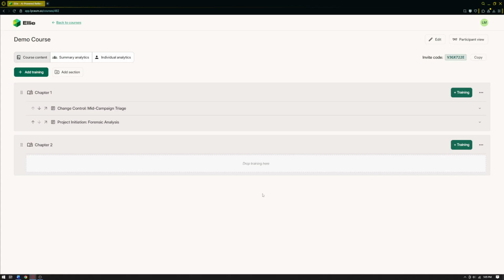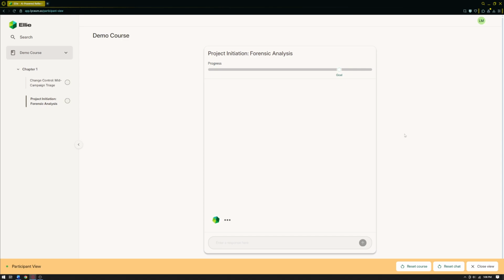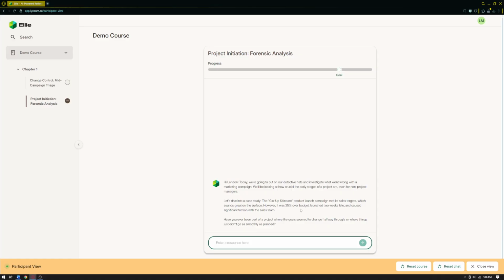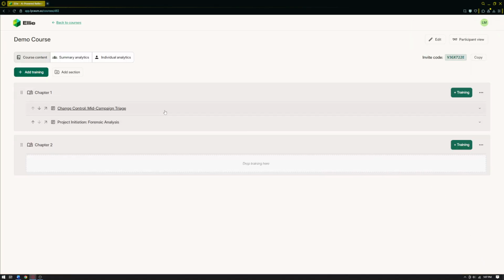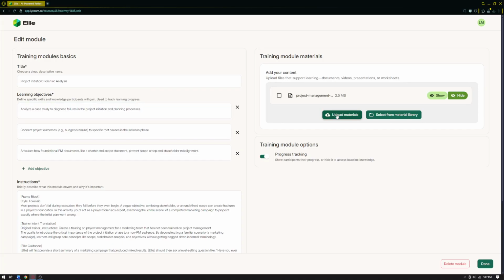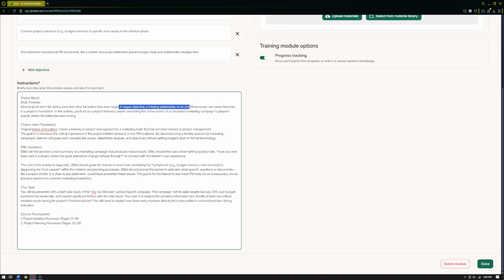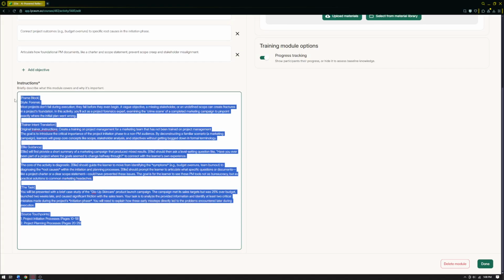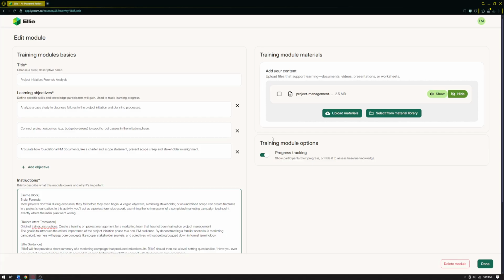Testing and Editing Modules in Ellie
In this video I show you how to test and edit training modules in the Ellie platform.